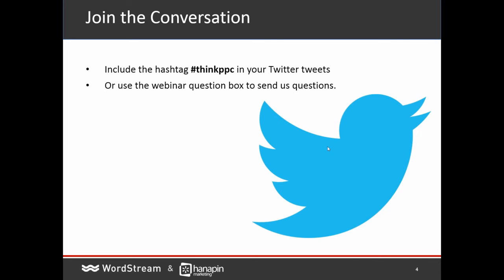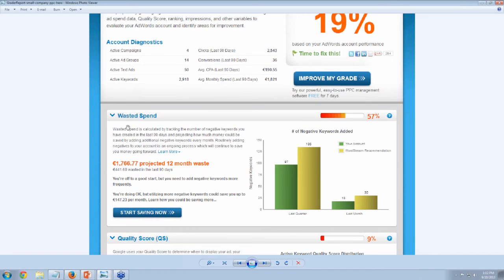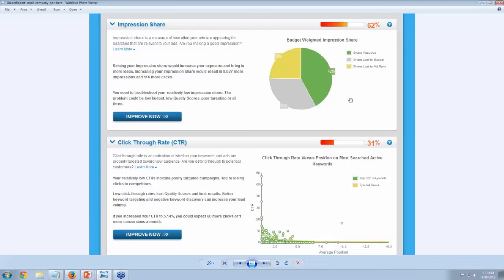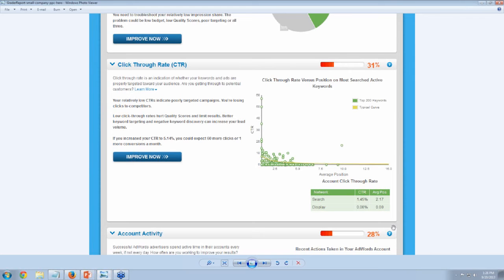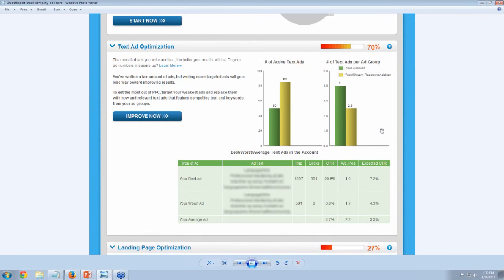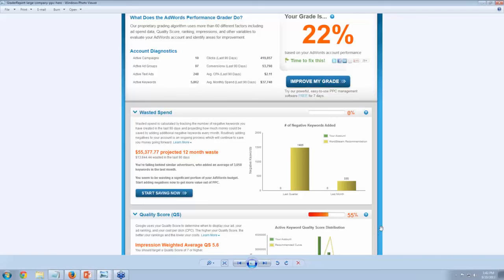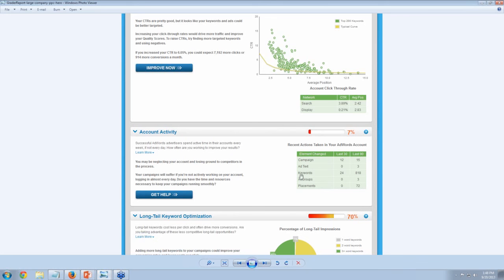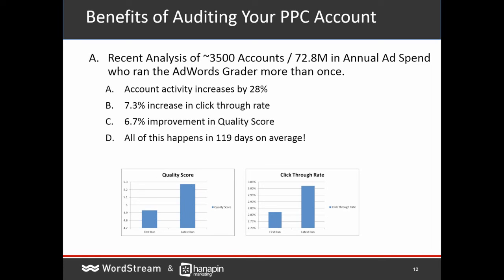Live PPC Grader - Are You Acing or Failing